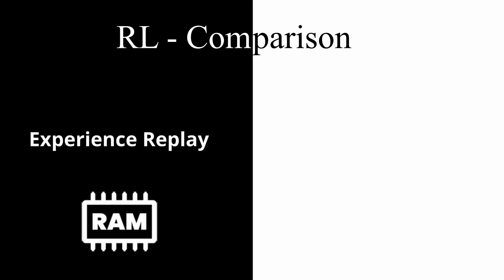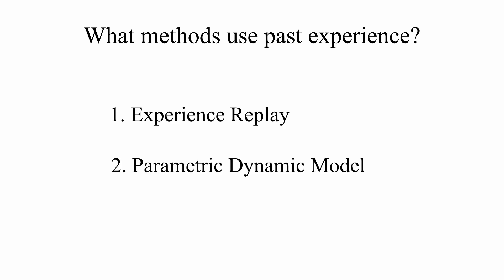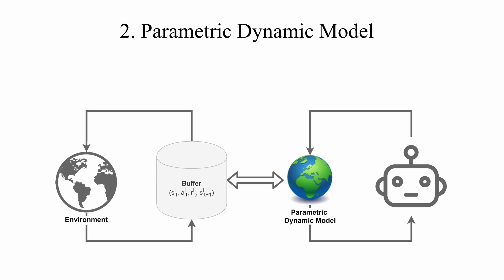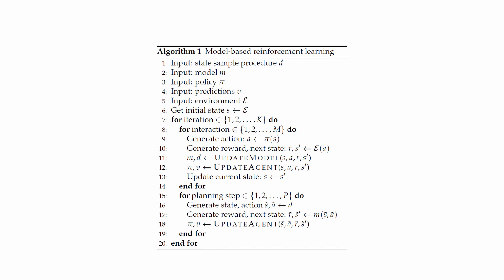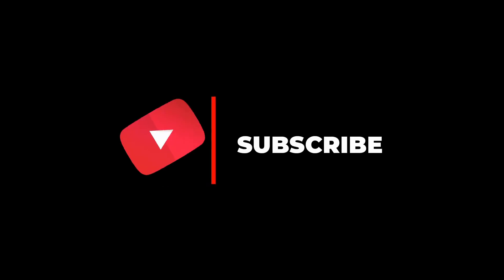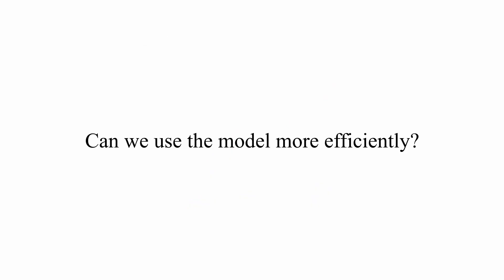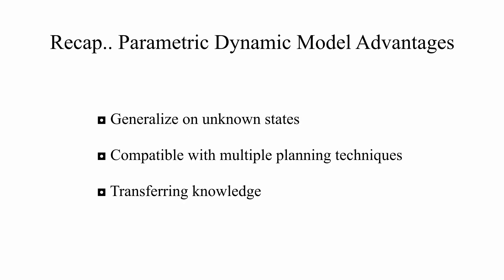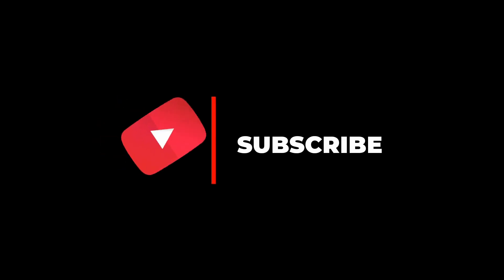Experience Replay vs Parametric Dynamic Model | Reinforcement Learning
What does off-policy methods based on experience replay and model-based methods with parametric models have in common?
Which one is most sample efficient on the current benchmarks?

The video will answer these questions.